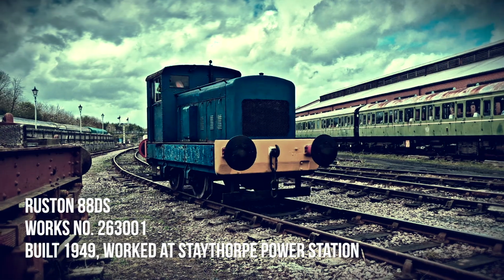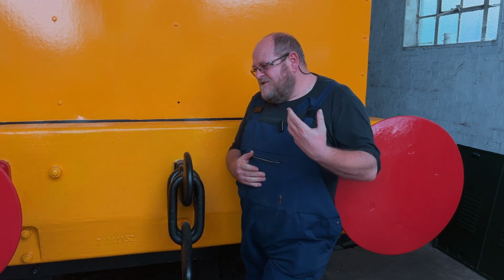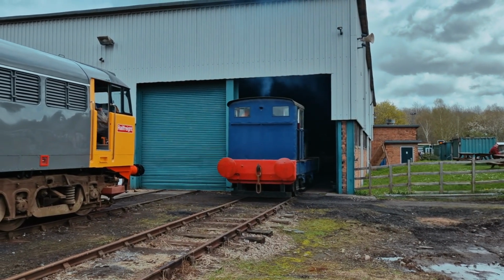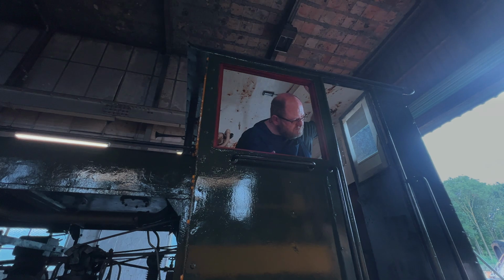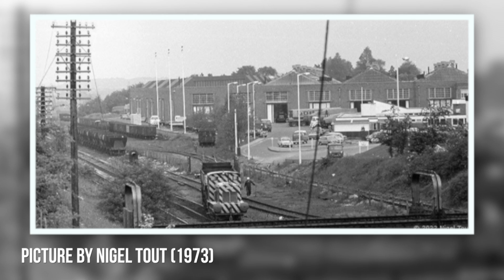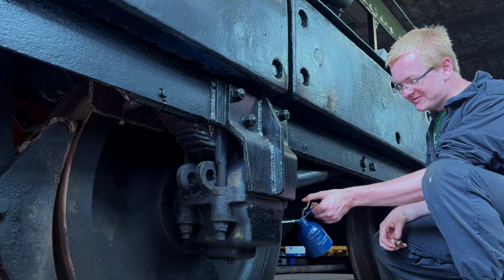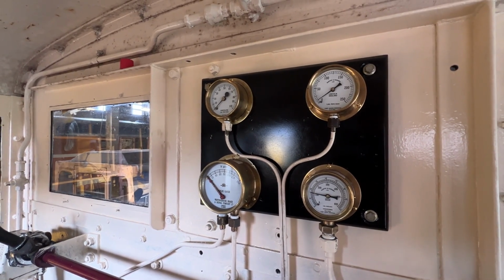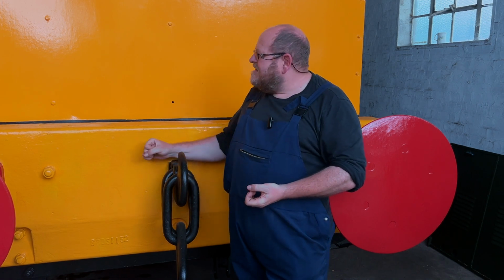Rescuing a Rusting Ruston at Ruddington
Small things are beautiful on the Great Central Railway in Nottinghamshire. At our Ruddington base, a volunteer team have purchased, transported and revived a Ruston shunter. Why? Well just down the line at East Leake they had a job to do.